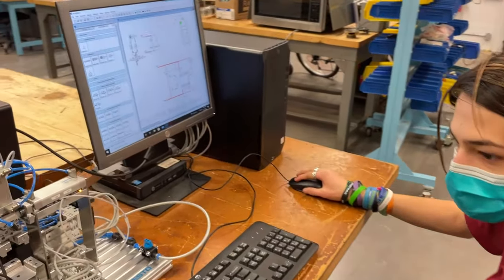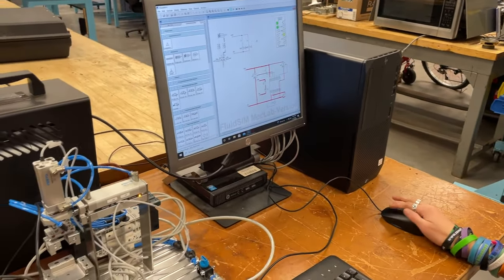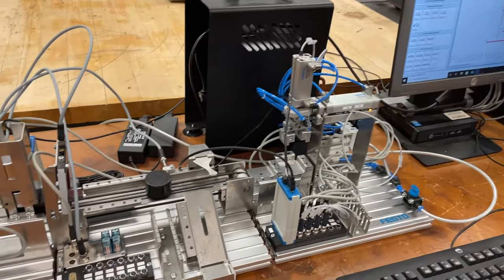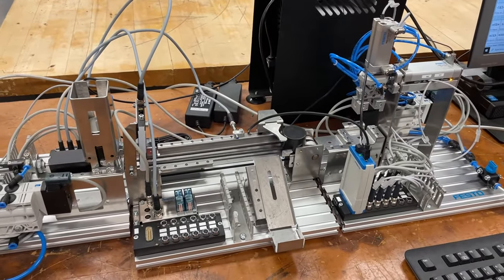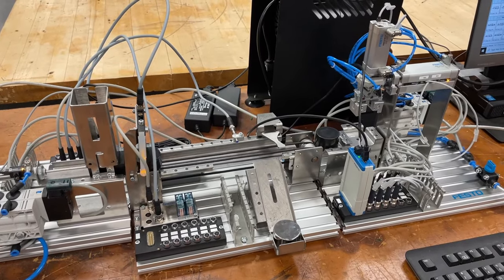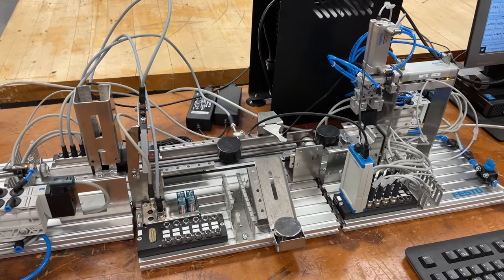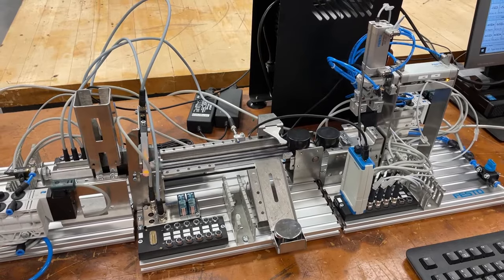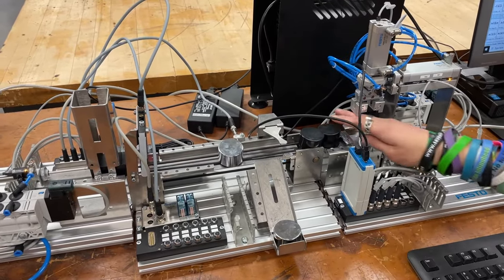Mechatronics, Robotics, & Automation Engineering Technology: A Look Inside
Mechatronics, Robotics, and Automation Engineering Technology is an exciting new field that focuses on both electrical and mechanical systems. Mechatronics includes a combination of electronics, mechanics, robotics, computer programming, telecommunications and controls.

In this video, take a look inside Bristol Technical Education Center's Mechatronics, Robotics, and Automation Engineering Technology shop!